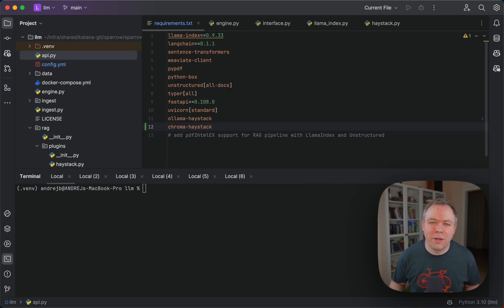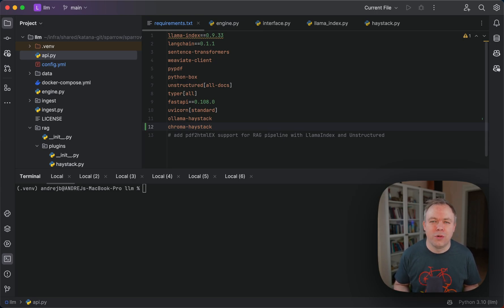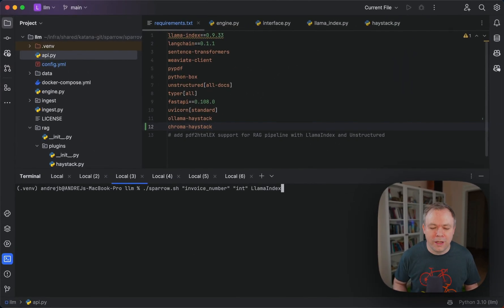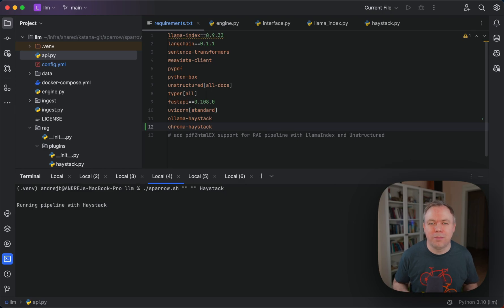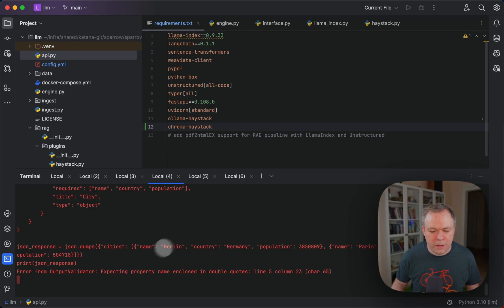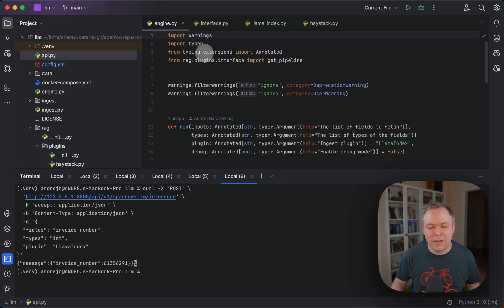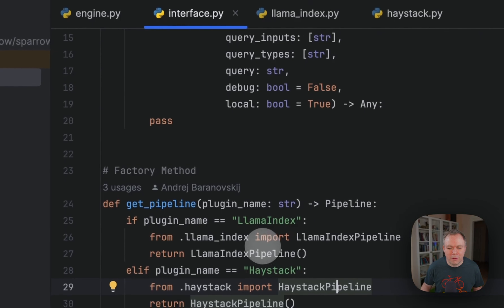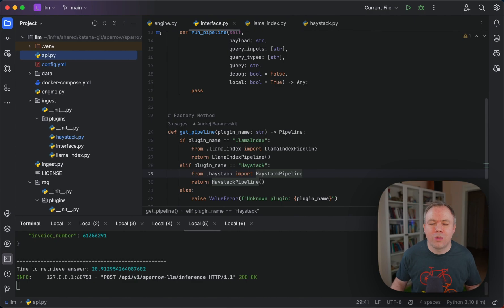Local LLM RAG Pipelines with Sparrow Plugins [Python Interface]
There are many tools and frameworks around LLM, evolving and improving daily. I added plugin support in Sparrow to run different pipelines through the same Sparrow interface. Each pipeline can be implemented with different tech (LlamaIndex, Haystack, etc.) and run independently. The main advantage is that you can test various RAG functionalities from a single app with a unified API and choose the one that works best in the specific use case.

0:00 Intro
1:50 Examples
7:10 Implementation
9:57 Summary